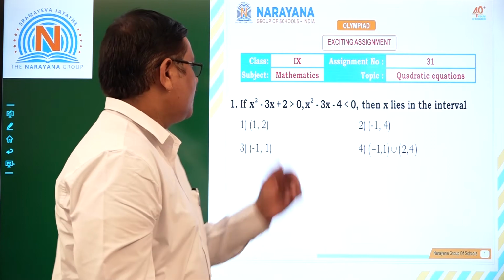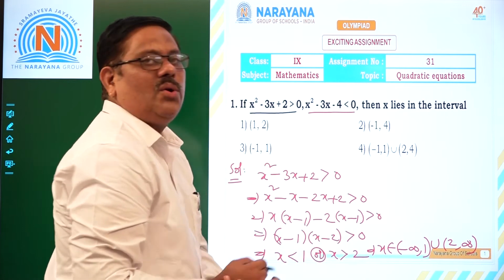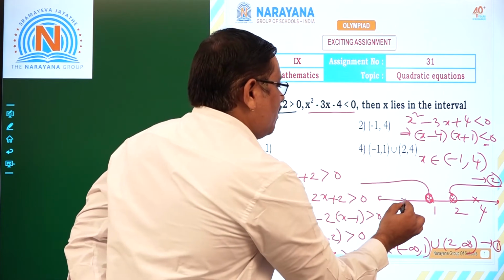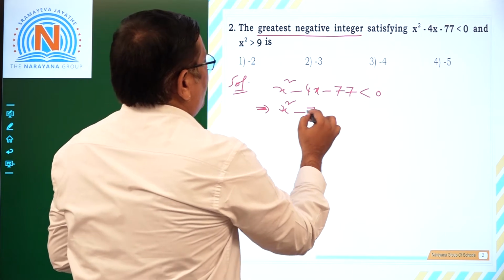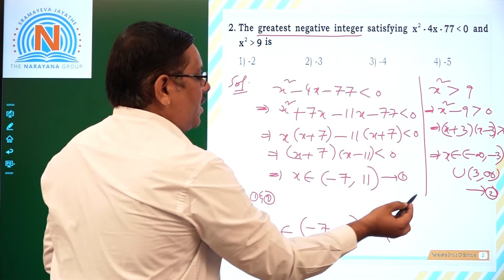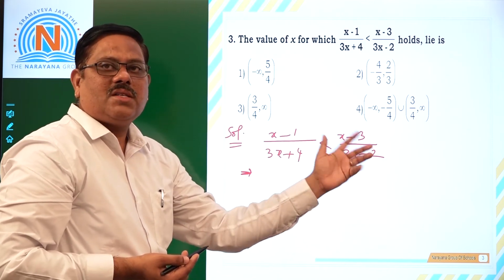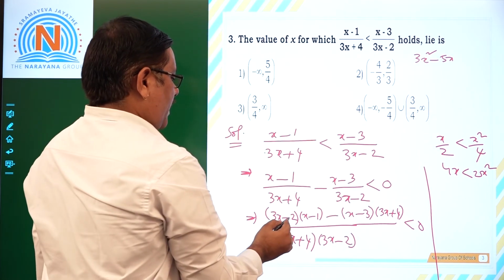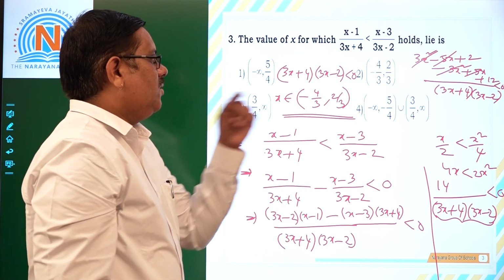IX OLY MATHS EXCITING ASSIGNMENT 31 QUADRATIC EQUATIONS